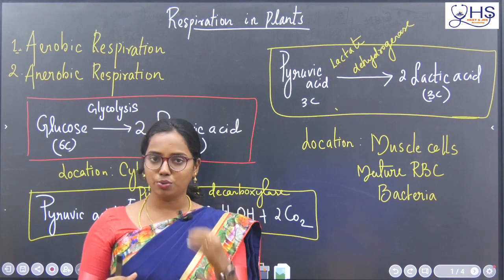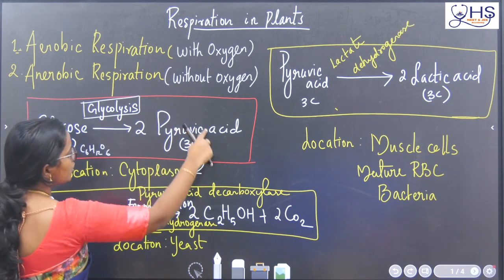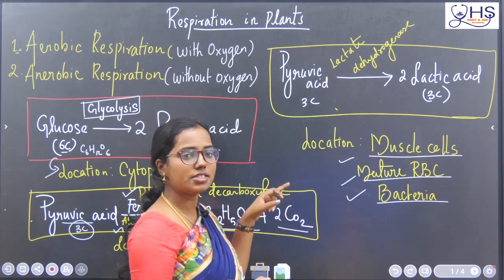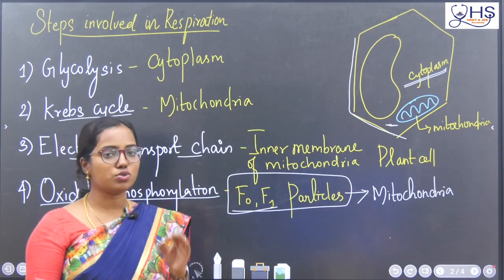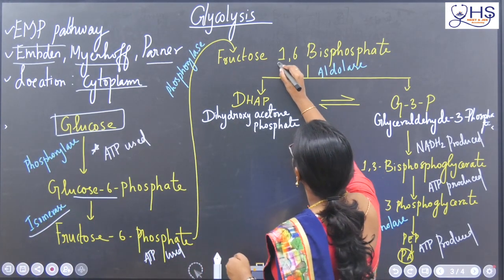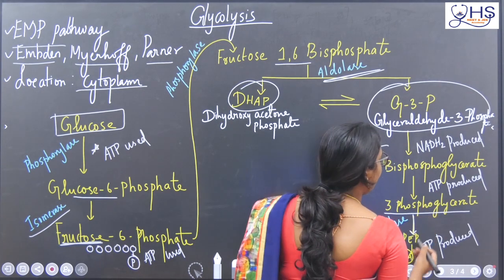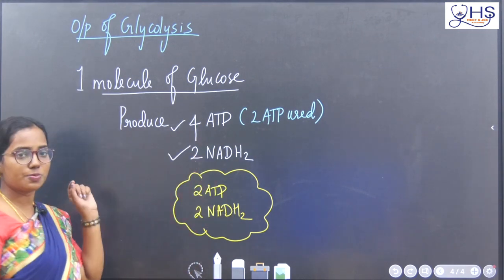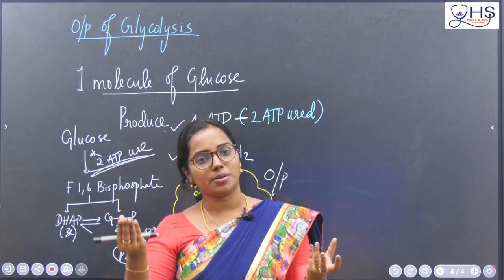Respiration In Plants Explained In Tamil | NEET Biology Concepts